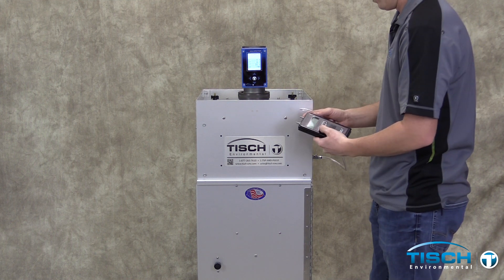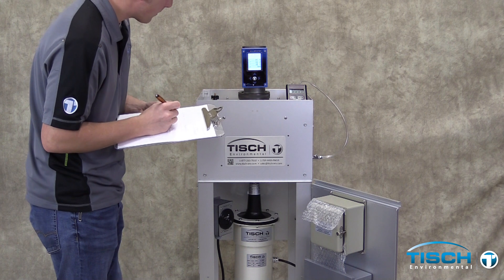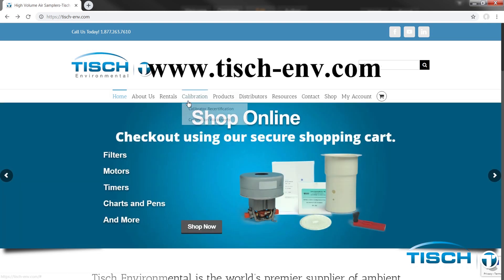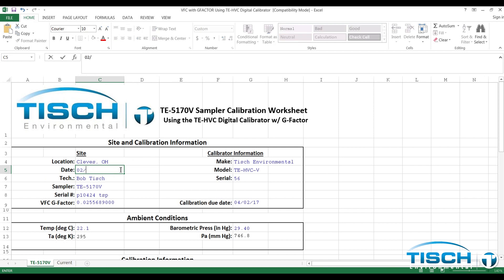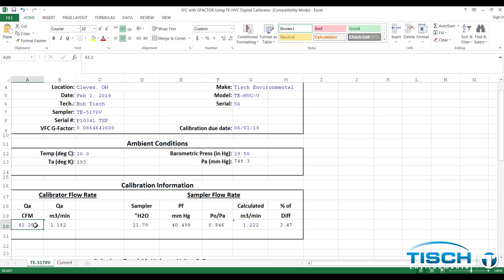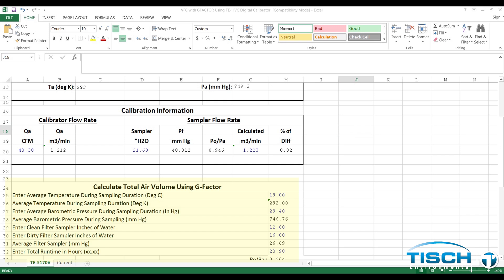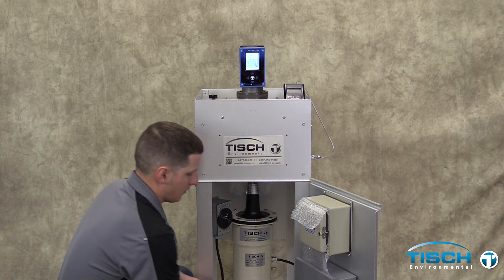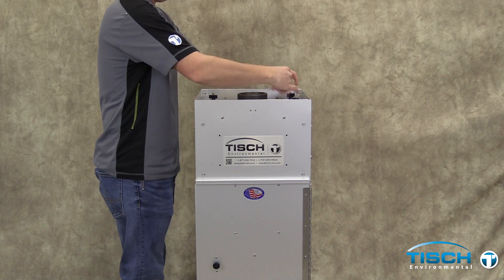Calibration of a Volumetric Flow Controlled Air Sampler Using the TE HVC Digital Calibrator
Instructions on how to calibrate a volumetric flow controlled air sampler using a TE-HVC digital calibrator.

145 South Miami Ave. Cleves, OH 45002 USA